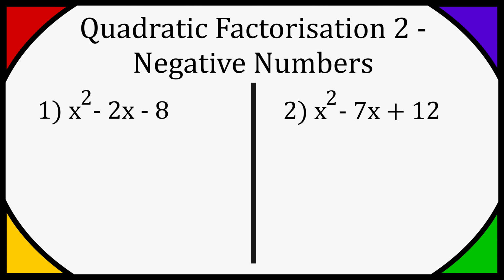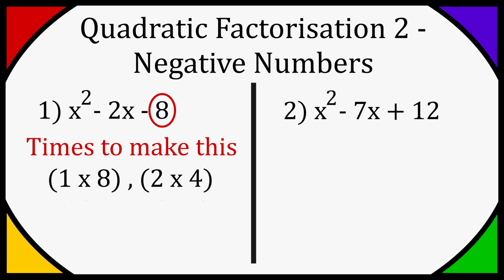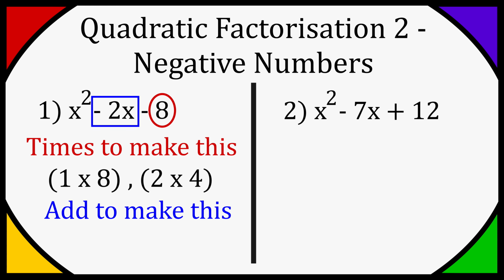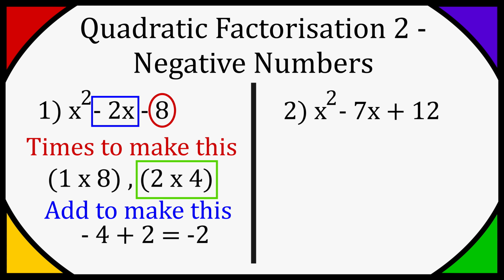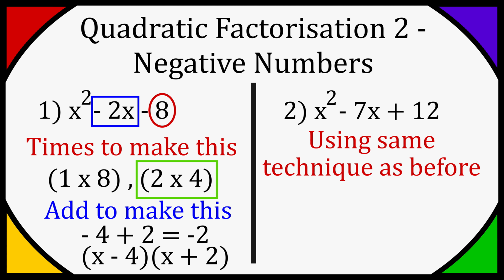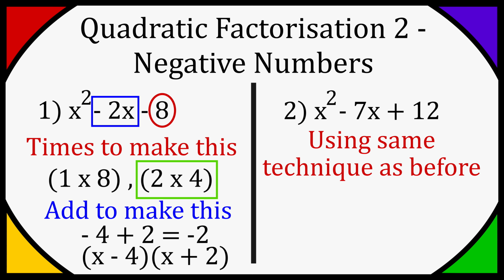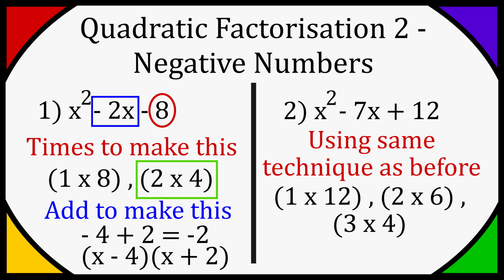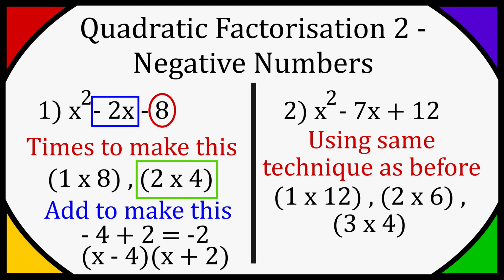Quadratic Factorisation 2 - Negative Numbers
This video is number 2 for quadratic factorisation. It looks into how to tackle quadratics which have a negative constant (last number) or a negative number before the x or x's.